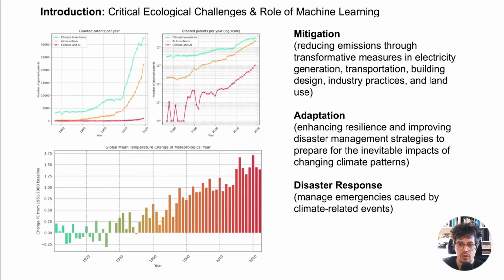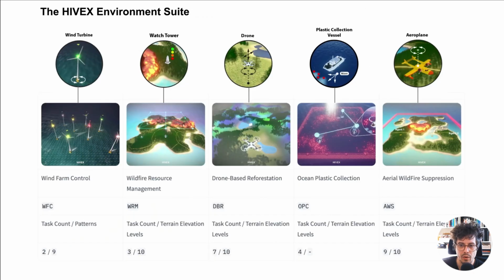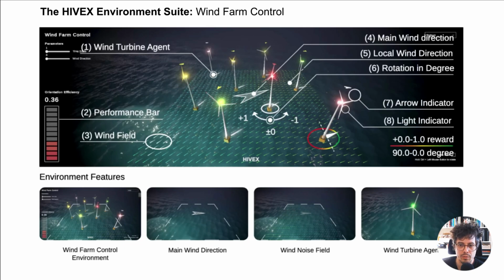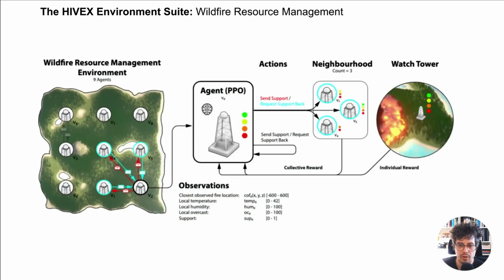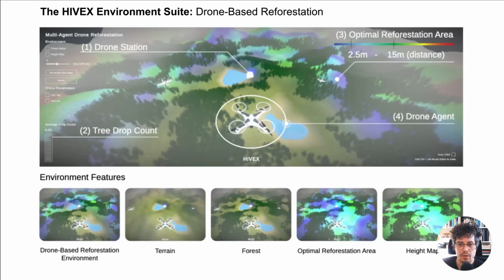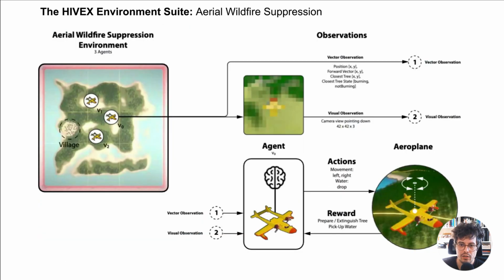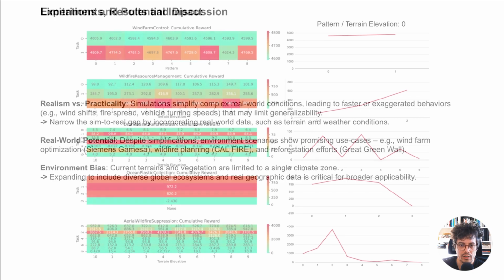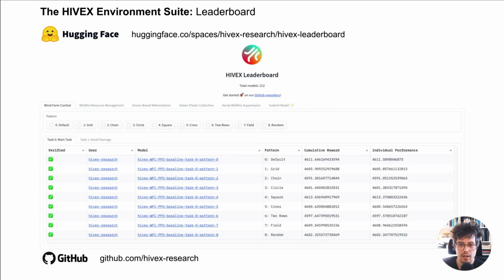HIVEX: A High-Impact Environment Suite for Multi-Agent Research - ICLR 2025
This is a recording of my presentation at ICLR 2025 Workshop ICLR 2025 Workshop on Tackling Climate Change with Machine Learning: Data-Centric Approaches in ML for Climate Action. I present my paper: HIVEX: A High-Impact Environment Suite for Multi-Agent Research.

Abstract:
Games have been vital test beds for the rapid development of Agent-based research. Remarkable progress has been achieved in the past, but it is unclear if the findings equip for real-world problems. While pressure grows, some of the most critical ecological challenges can find mitigation and prevention solutions through technology and its applications. Most real-world domains include multi-agent scenarios and require machine-machine and human-machine collaboration. Open-source environments have not advanced and are often toy scenarios, too abstract or not suitable for multi-agent research. By mimicking real-world problems and increasing the complexity of environments, we hope to advance state-of-the-art multi-agent research and inspire researchers to work on immediate real-world problems. Here, we present HIVEX, an environment suite to benchmark multi-agent research focusing on ecological challenges. HIVEX includes the following environments: Wind Farm Control, Wildfire Resource Management, Drone-Based Reforestation, Ocean Plastic Collection, and Aerial Wildfire Suppression. We provide environments, training examples, and baselines for the main and sub-tasks. All trained models resulting from the experiments of this work are hosted on Hugging Face. We also provide a leaderboard on Hugging Face and encourage the community to submit models trained on our environment suite.